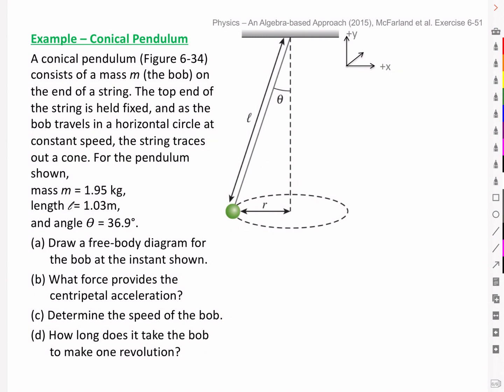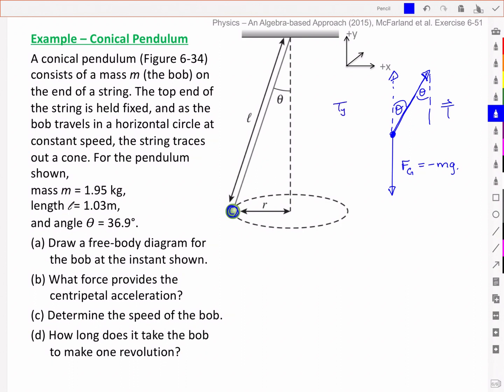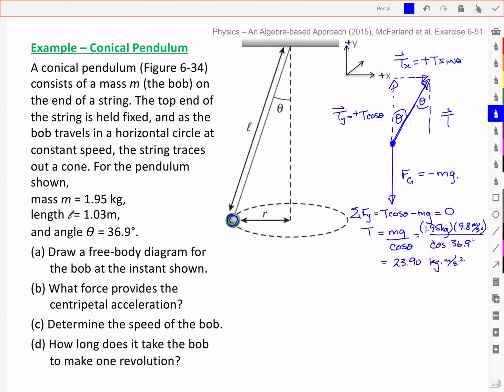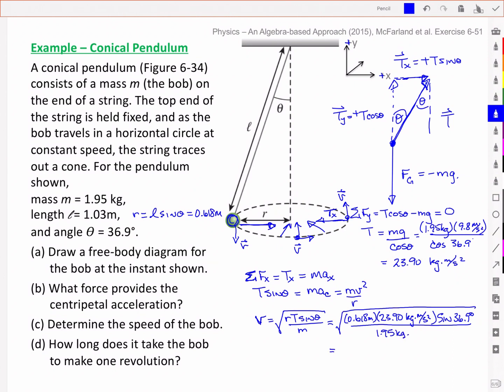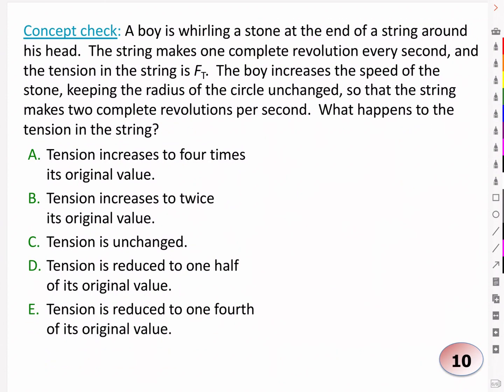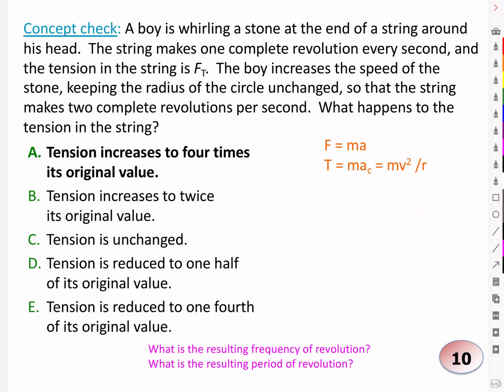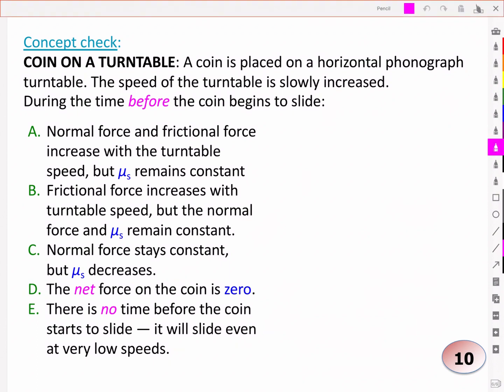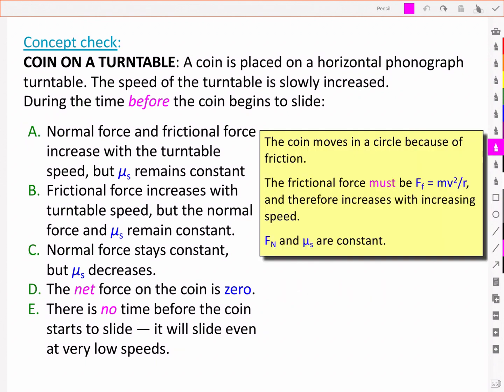Dynamics Example - Conical Pendulum